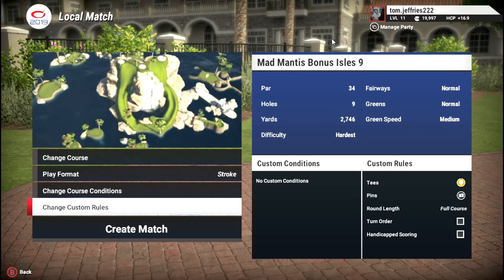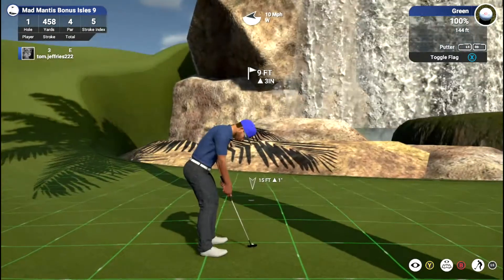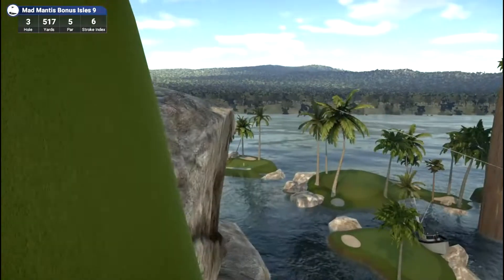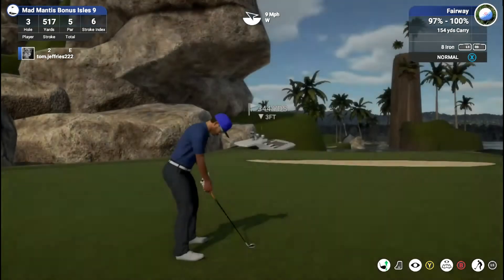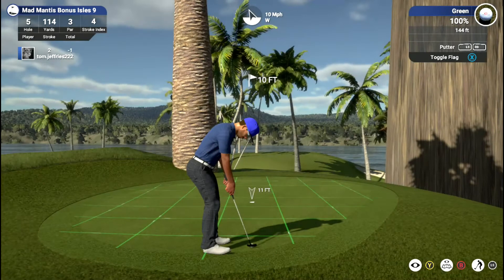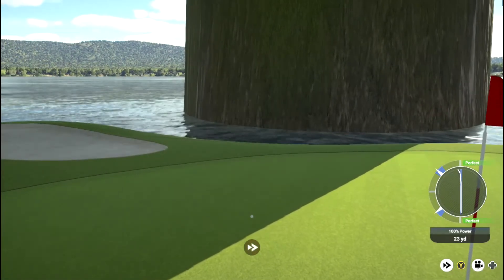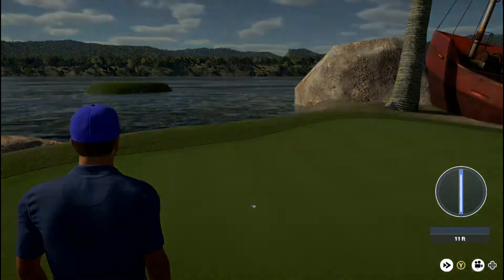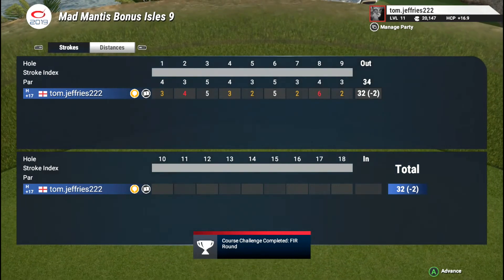The Golf Club 2019- Mad Mantis Bonus Isles 9 holes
Mad Mantis Bonus Isles is an interesting layout involving narrow islands you have to traverse in order to shoot low. The greens themselves are no bother but getting to them can prove quite a challenge.